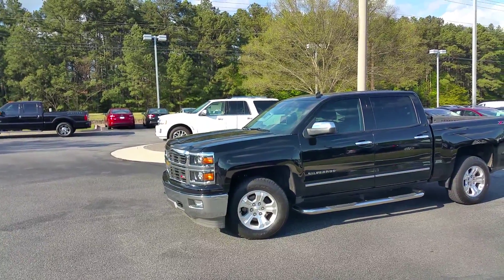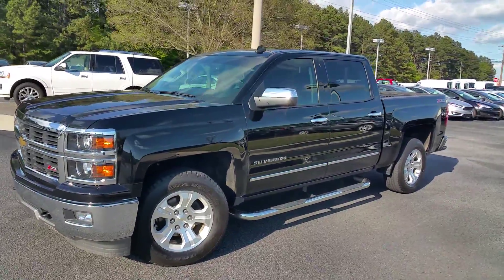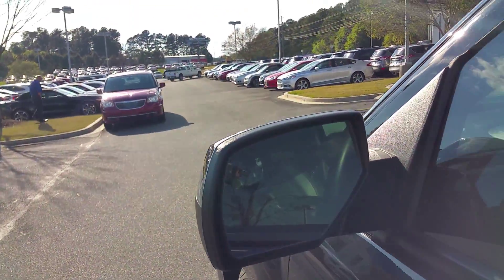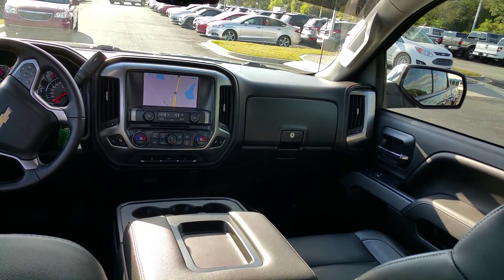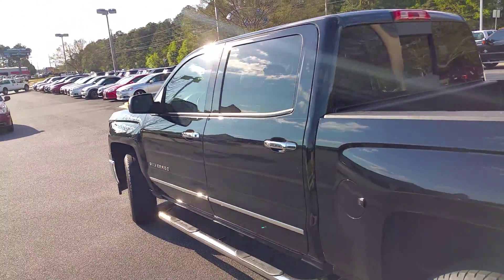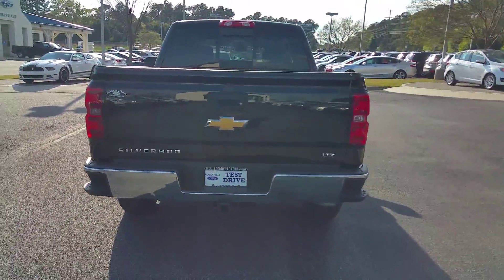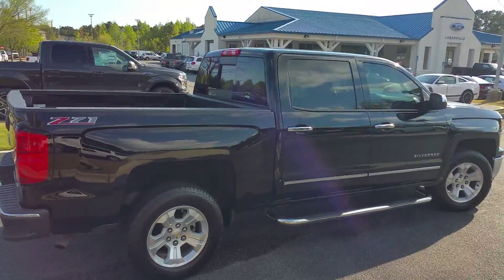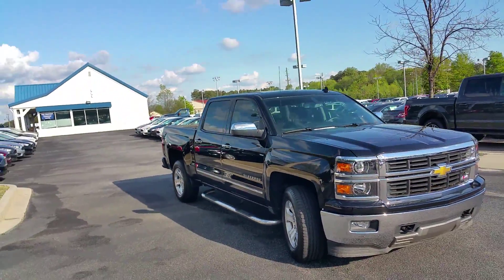2014 Chevy Silverado by Adrien Moore